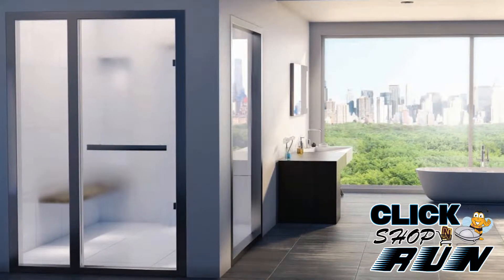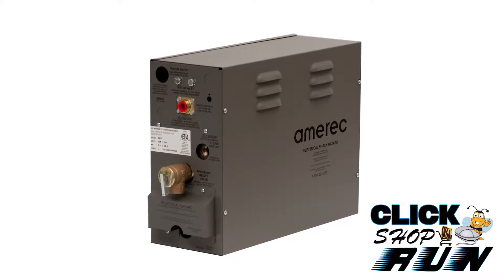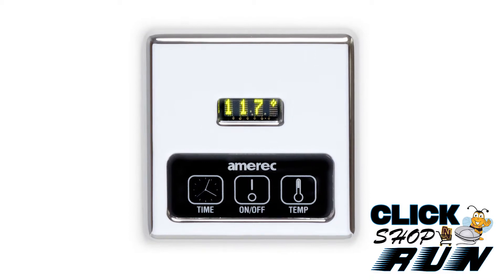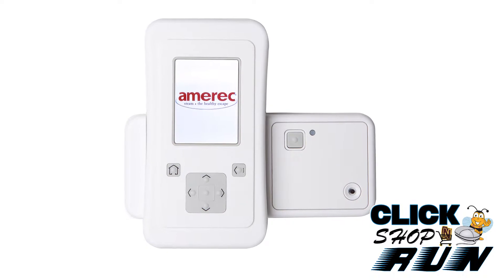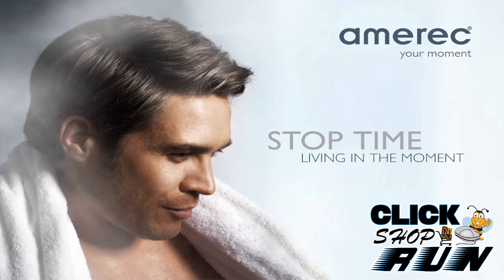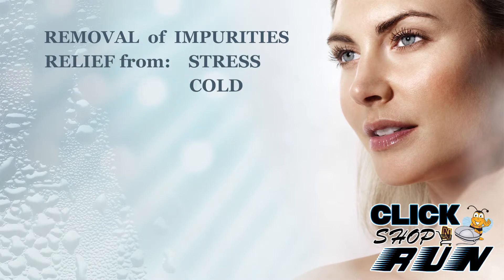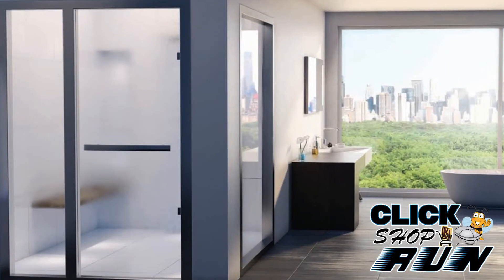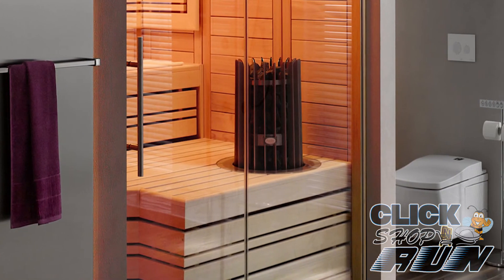Amerec AK14 Steam Generator Video Review -- Clickshopnrun.com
The AK14 is a 600 max cubic foot steam unit. The 14 kw 240 volt single phase generator with optional auto drain, drip pan, digital controls, can be bought now